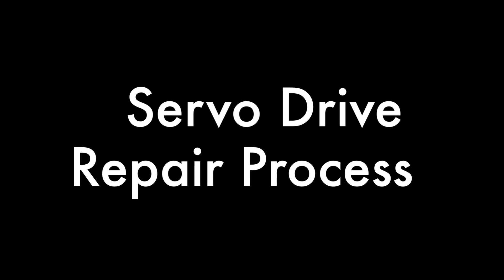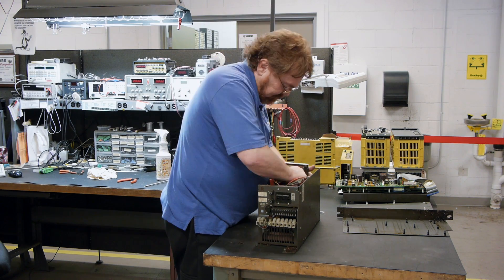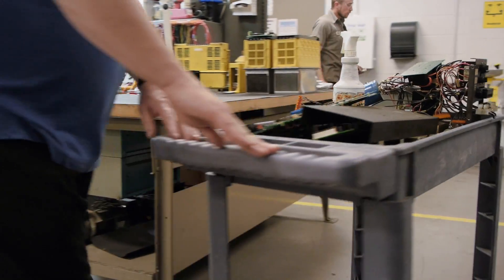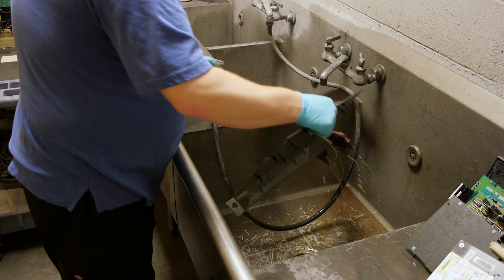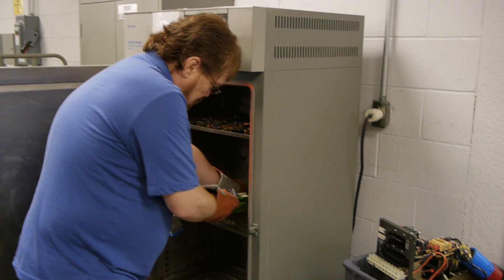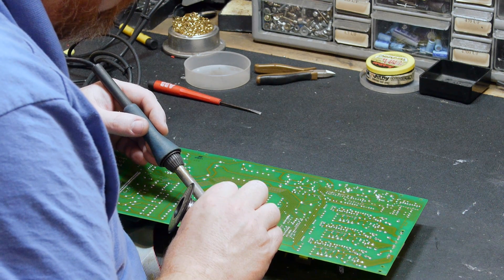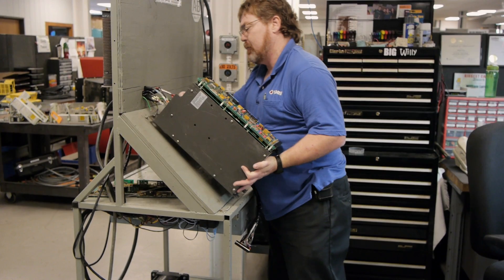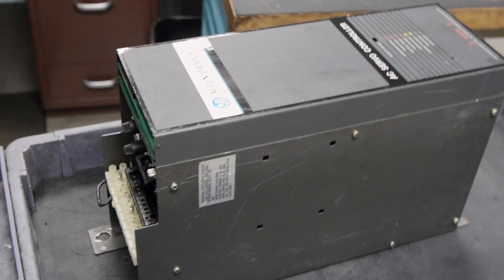Servo Drive Repair Process at Repair Zone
Servo drive repair at Repair Zone - Do you have an equipment emergency?

For this process, our technician will use a customer's Allen Bradley 1391B-AA45 Drive.

Hello, I am one of the electronic technicians at Repair Zone. Today I am going to explain our remanufacturing process.

Normally, when your drive comes in for repair, we perform static tests to see if anything shorted or any obvious damage, and then we put your drive on a test cart to test the operations and see if we can duplicate your problems.

But, in a case with a drive like this, with heavy contamination, the first thing we want to do is to completely disassemble it and wash and dry it with an environmentally safe cleaner to remove any contaminants that would cause problems when power is applied to the drive.

During the washing process, we visually inspect all components of the drive for any physical or heat related damage, so we can give those areas special attention to check for any possible damage.

Once the excess water is blown off, we place the drive in the oven to dry for several hours to make sure all water is removed from the components.

When the drive comes out of the oven that is when we begin the repair process. We replace any components we have identified as an issue, and we also replace any components that we have seen as a common failure on the drives, including electrolytic capacitors and fans.
We perform as many static tests as we can on each of the individual circuits as part of our repair process.

Once the repair is completed, we reassemble the drive and place it on the test stand, where we try to simulate as many functions as your machine as possible, including actually running a motor with the drive before we ship it out.

Once the drive has passed all of our test processes, it is sent over to the shipping department, who will package it up and send it off to another satisfied customer.

We take your downtime seriously at Repair Zone!

Our electronics lab has all the equipment to do complete repairs and run-testing on drives made by Allen Bradley, Fanuc, Indramat, Modicon, Baldor, Siemens, Yaskawa, Reliance and more.